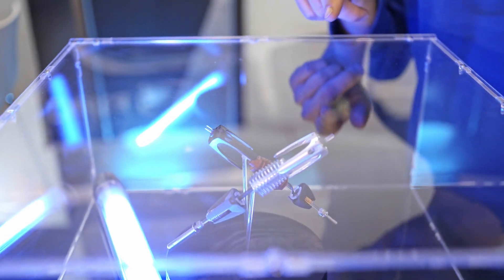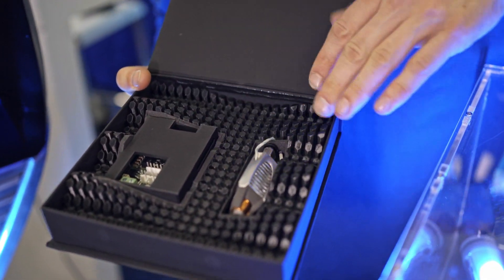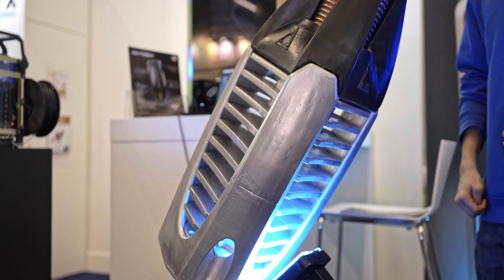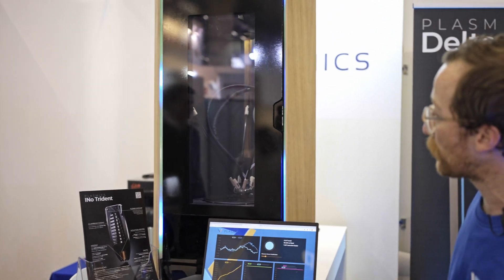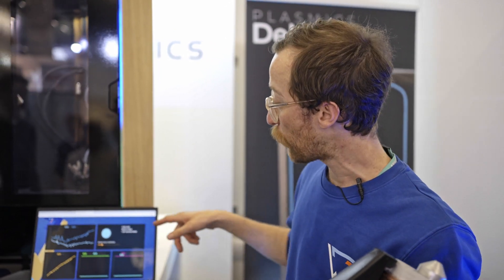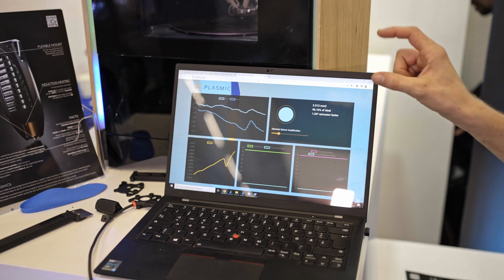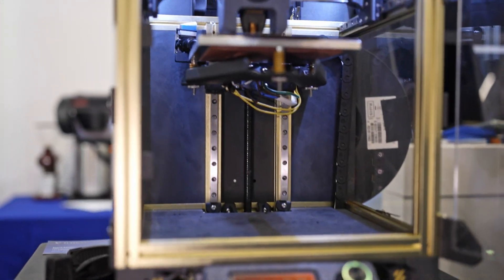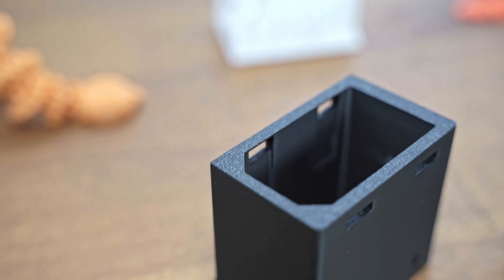Plasmics booth at Formnext 2022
Plasmics attended FormNext 2022, showcasing how our latest developments aim to address the challenges of the additive manufacturing industry.

The products we presented at our booth:

- INo Trident - the world's first commercially available induction heated hotend for 3D Printer. It was successfully funded through the Kickstarter-Campaign in September 2022 and is now in pre-production.

- Delta S - our new complete 3D printing solution. It is equipped with INo Trident and other professional features such as a heated build room, filament sensor array, and water-cooled effector to enable the creation of industrial-quality prints with FDM.